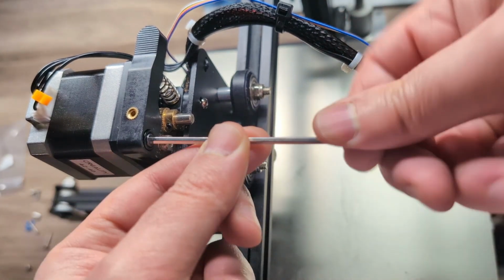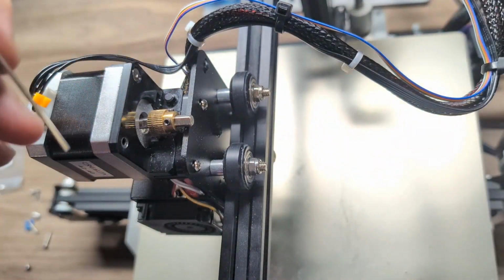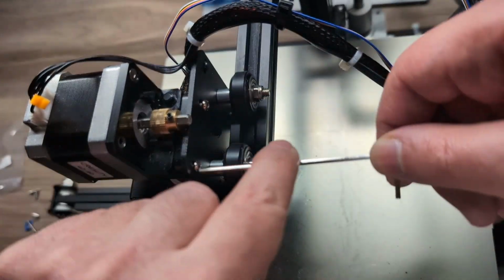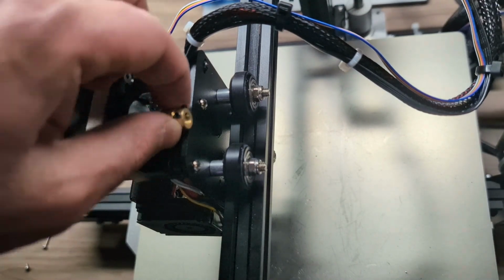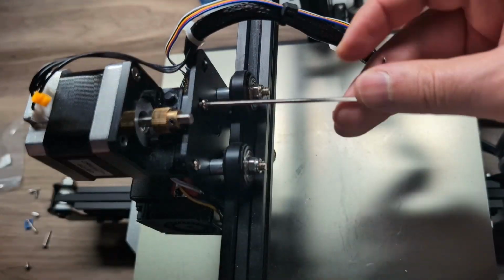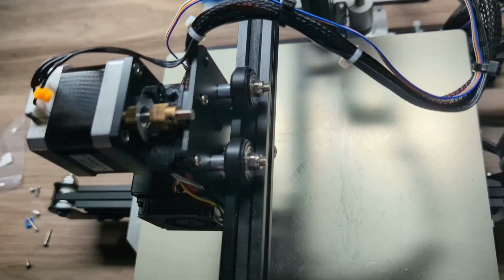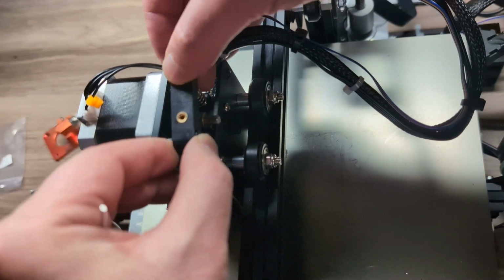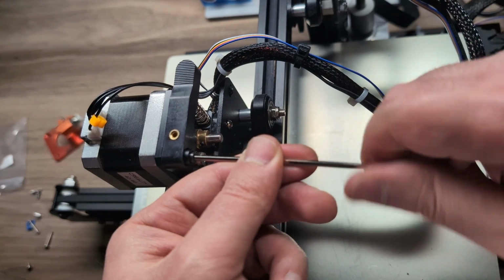Replace Direct Drive Gear In 2 Minutes